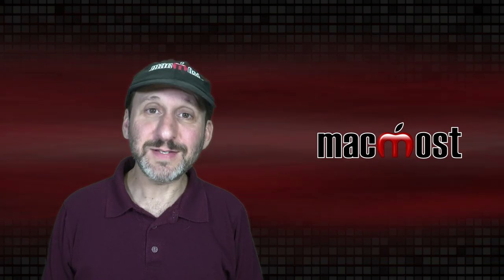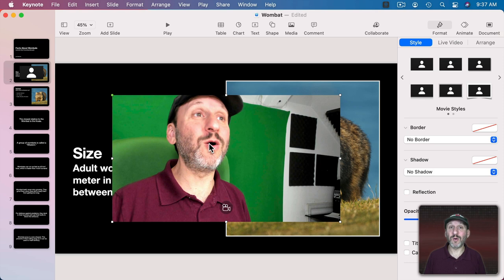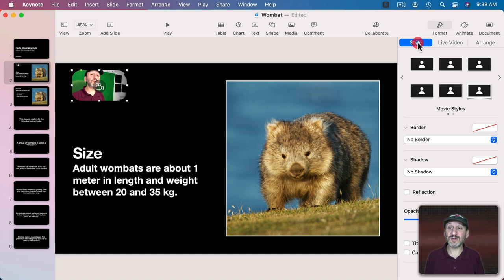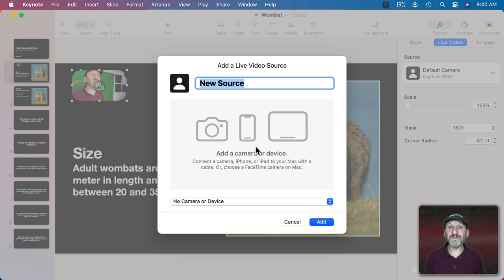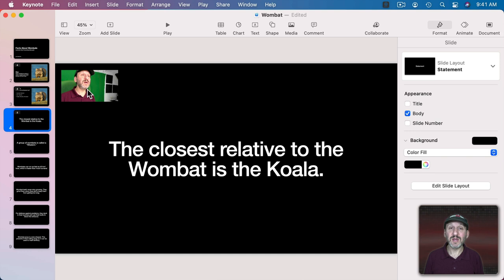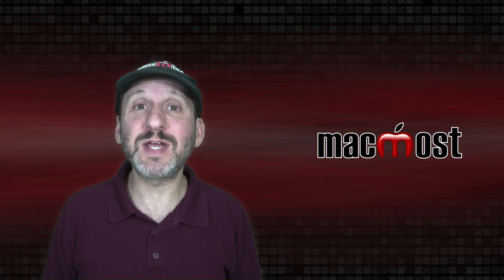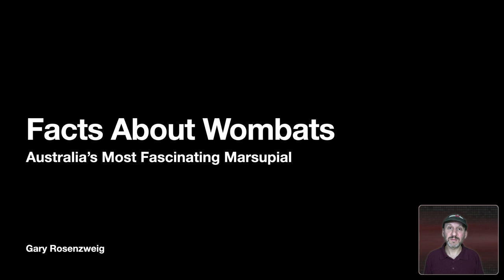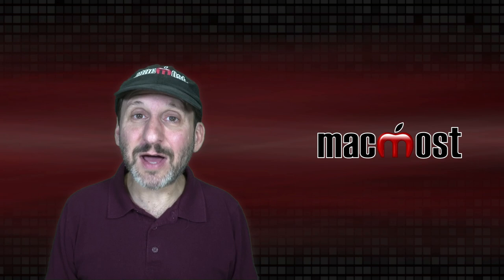Using Live Video in Mac Keynote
A new feature in Keynote 11.2 is the ability to show a live video feed on your slides. You can use this to show yourself or something you are demonstrating on your presentation screen. You can also show an iPhone or iPad and when you record your presentation the video is included and ready for export.